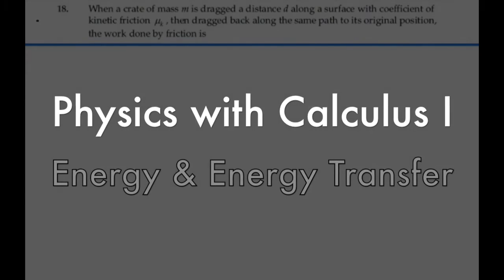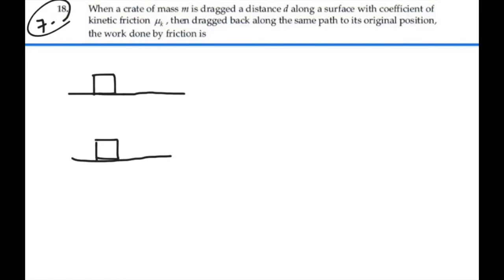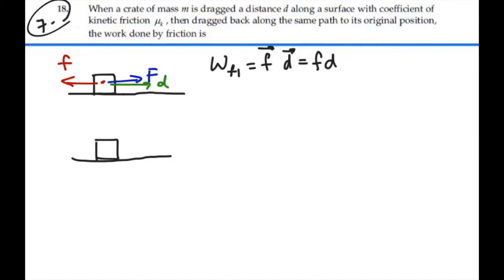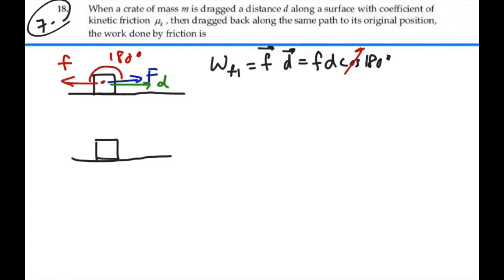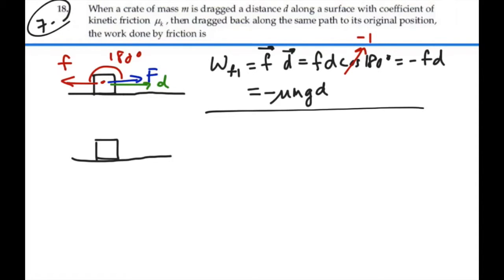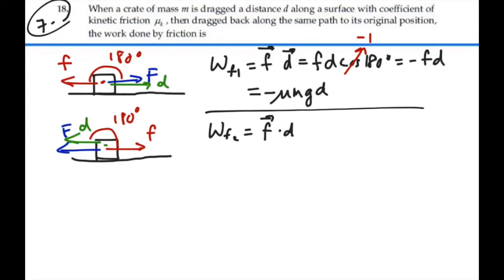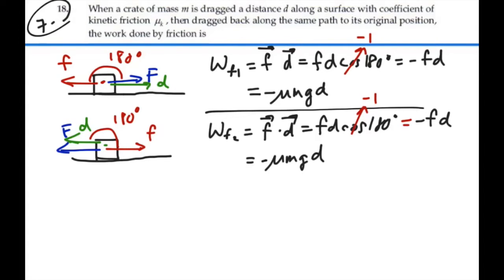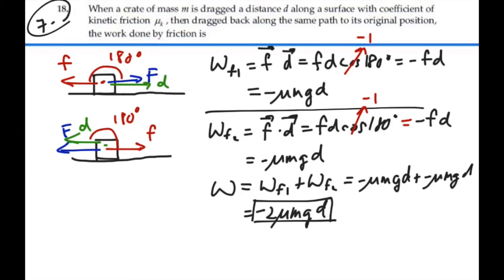Energy & Energy Transfer_ Prob 07-18